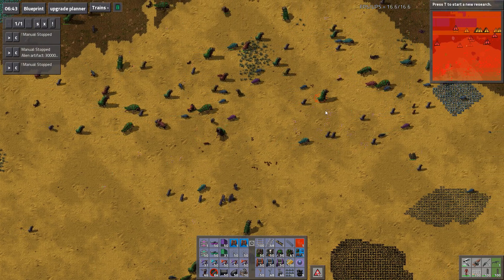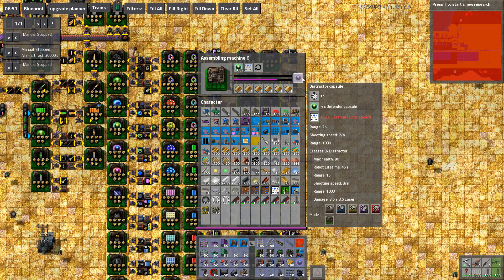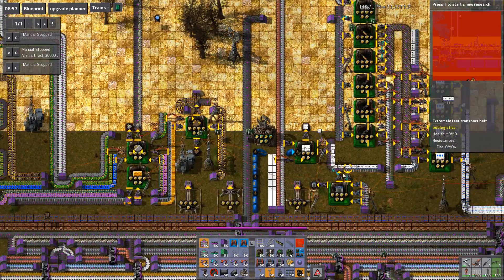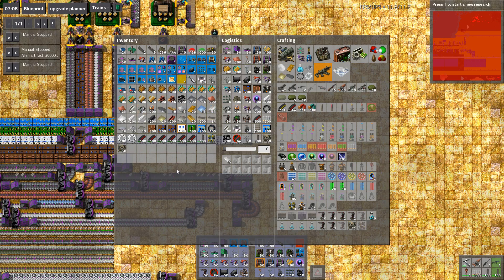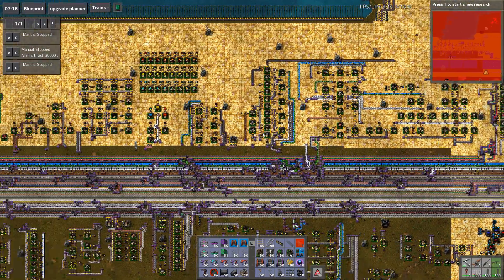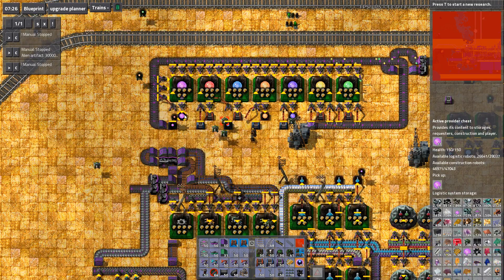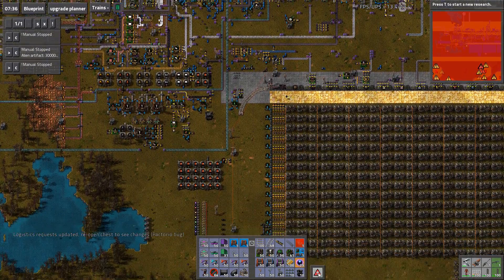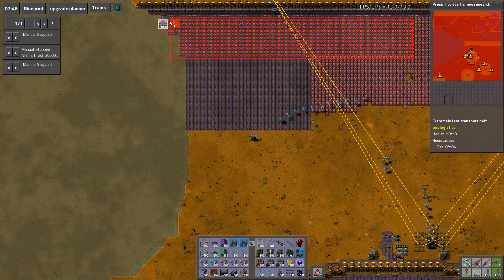Let's Play Factorio Bob's Mega Train Part 220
Let's Play Bob's Mod Factorio Mega Train, shall we? In this Let's Play, we'll be playing a Mega Train campaign of Bob's Mods Factorio our main goal for the series is to get a Mega Train that has a carriage full of each and every item in the game. Thanks for joining me, and let's start our let's play of Mega Train Modded Factorio!

Advanced Logistics System
Autofill
Blueprint String
Bob's Assembly
Bob's Electronics
Bob's Enemies
Bob's Library
Bob's Logistics
Bob's Mining
Bob's Modules
Bob's Ores
Bob's Plates
Bob's Power
Bob's Tech
Bob's Warfare
Bling Floor
Clock
FARL
Fishing Pole
Fast Filter Fill
Long Reach
Landfill
Larger Inventory
More Light
Pocket Repair
Rail Tanker
Resource Spawner Overhaul
Solid Fuel Stack Size (Steejo made mod)
Smart Trains
The Fat Controller
Turrets Range
Tree Collision
Upgrade Planner

Factorio is currently in alpha but has a free demo for you to try out to see if you are interested. The game costs €12.50 or $14 and this gives you full access to the alpha and a steam key (when it gets on steam).